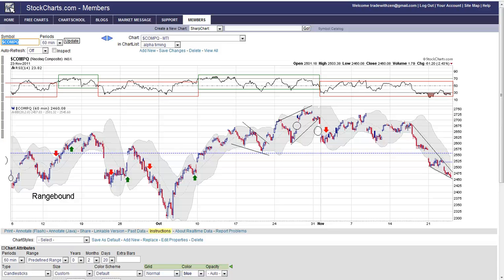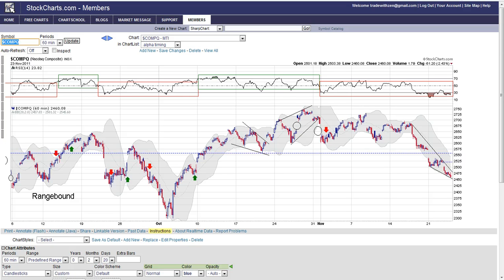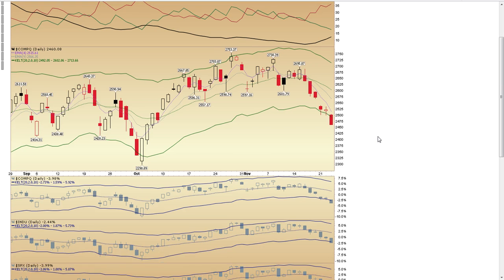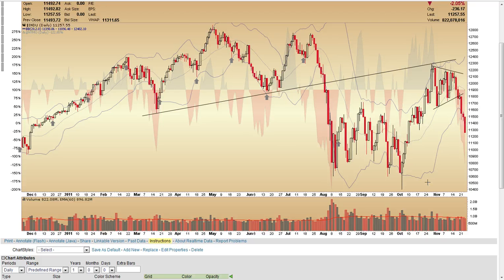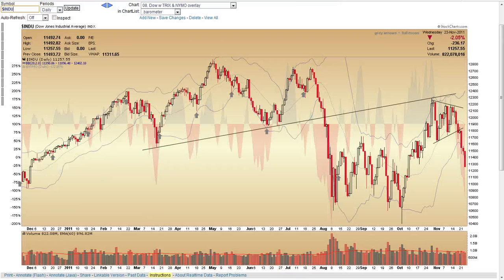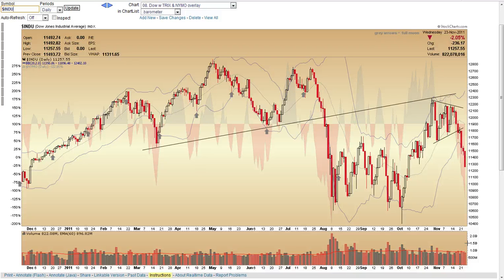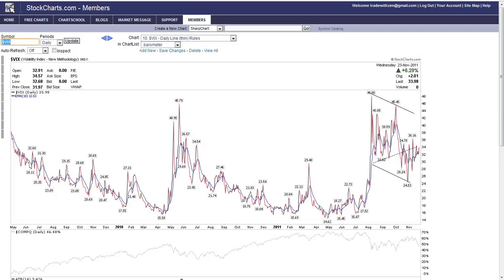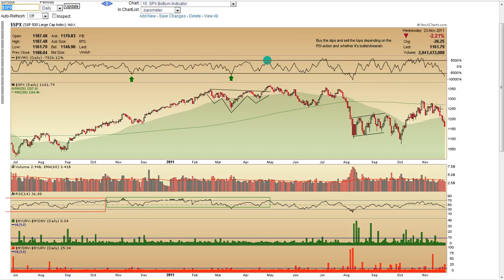Some Positive Signs Out There